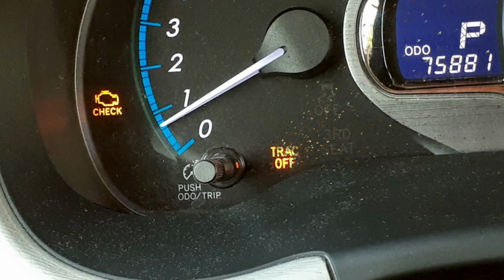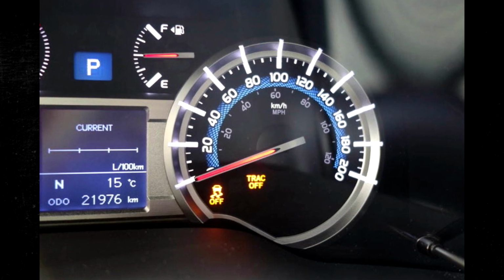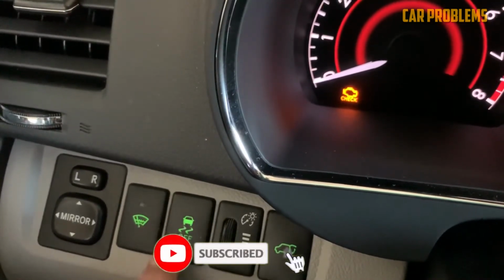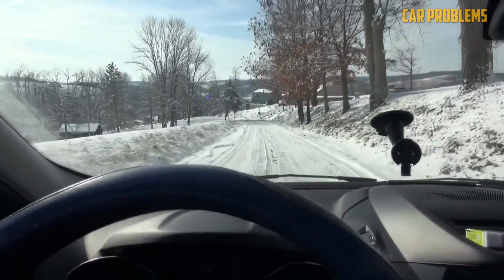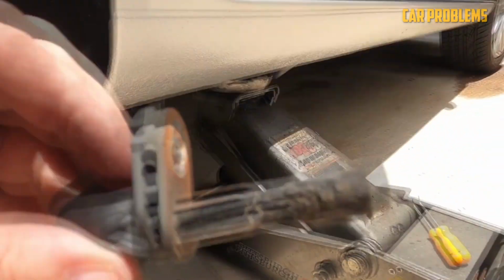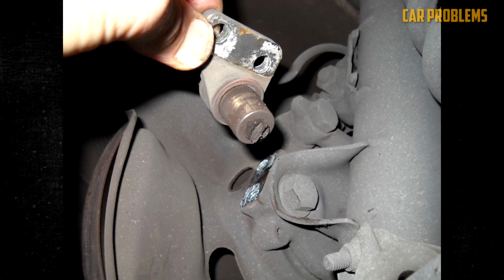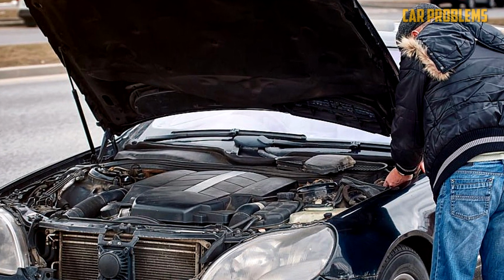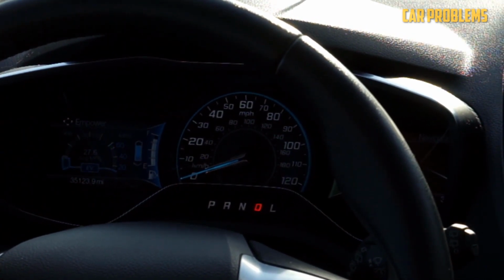Trac Off Light and VSC Trac: Meaning, Causes, How to Fix?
In this video we will explain what causes the TRAC OFF and how to fix the issue. It’s the Car Problems youtube channel.

Timecode:
00:00:00 - Intro
00:00:49 - You Turned it Off
00:01:33 - Poor Road Traction
00:01:56 - Defective Wheel Sensor
00:02:16 - Failed Steering Rack System
00:02:42 - ABS Malfunction
00:02:59 - Computer Malfunction
00:03:24 - How to Fix the TRAC OFF Light?
00:03:40 - When Should TRAC Be Turned Off?